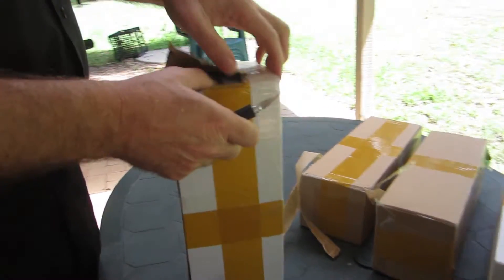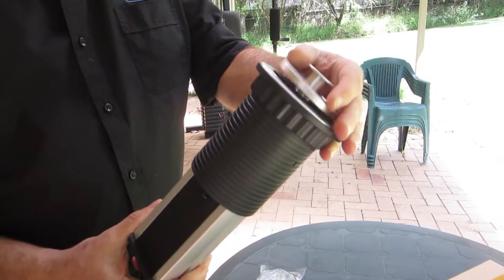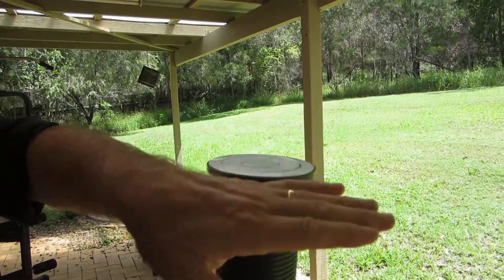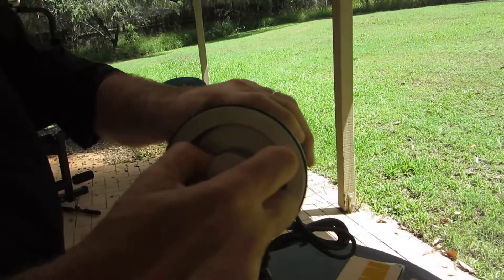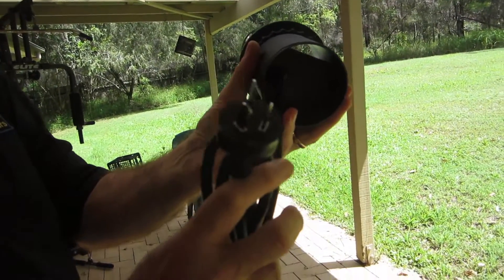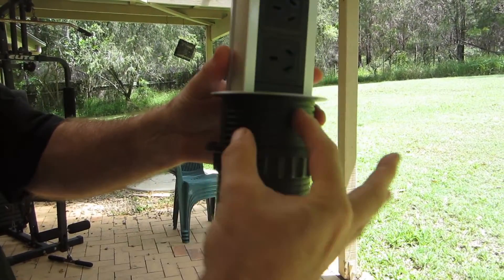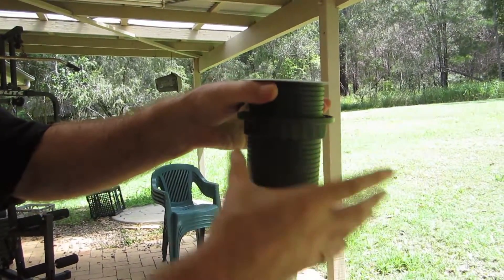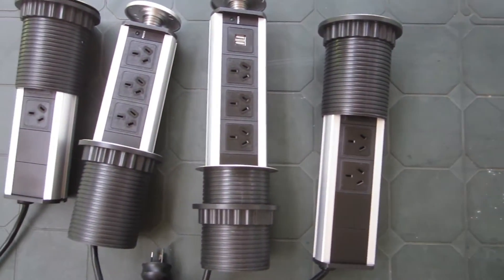Pop Up Power Unboxing and Demo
I want a clean and uncluttered look for the office refurb and these pop up power points will give it that look.